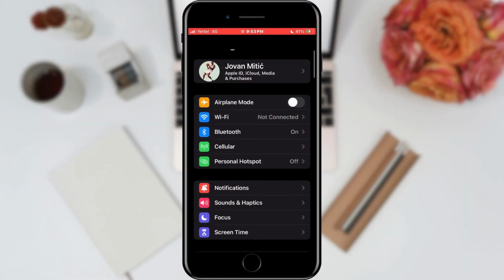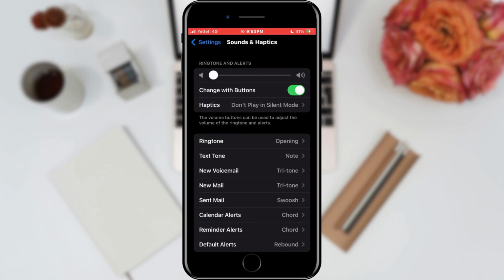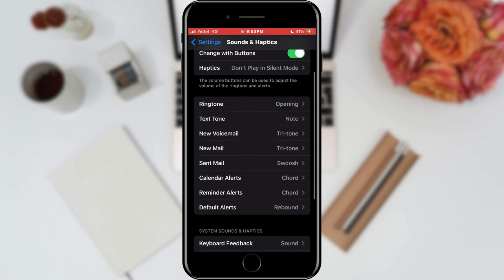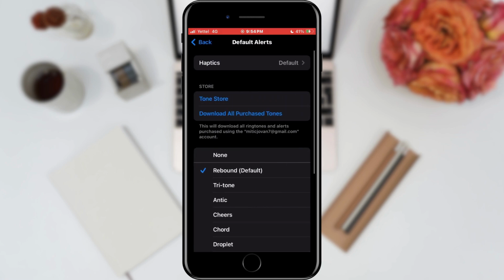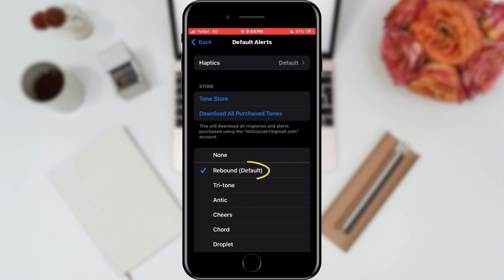IOS 17.2 - How To Change Default Alert Sound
🔔 Ready to give your iPhone a personal touch? In this quick tutorial, we'll guide you through the simple steps to change the default alert sound on iOS 17.2. Say goodbye to the standard tones and hello to a customized sound that reflects your style! Whether you're looking to stand out or simply want a change, this video has got you covered. Don't miss out on making your iPhone experience uniquely yours—watch now and elevate your iOS game! 📱✨